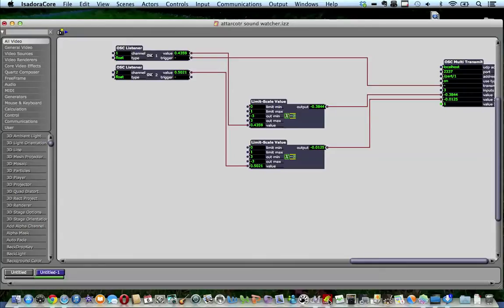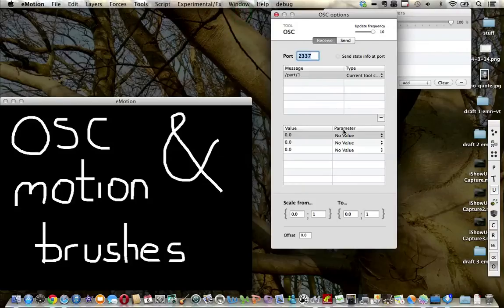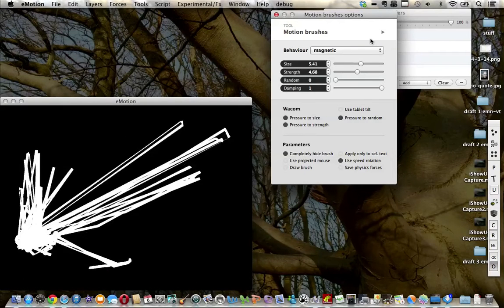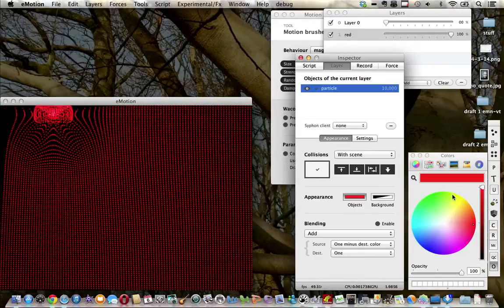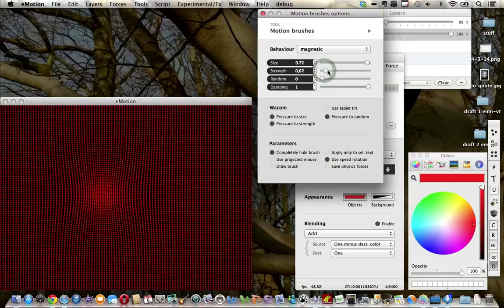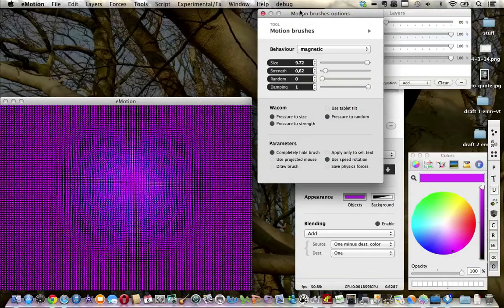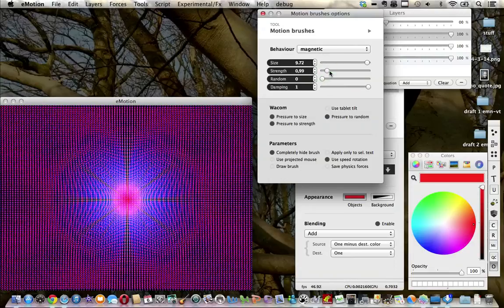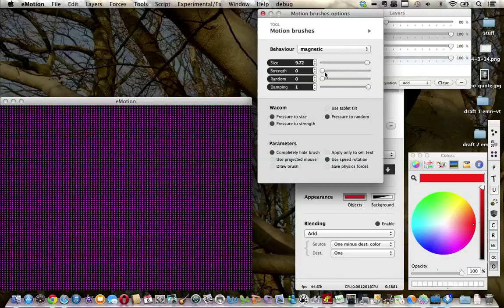11. emotion : motion brushes and osc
a video in response to a question from the isadora user forum :

is it possible to control motion brushes via osc ?